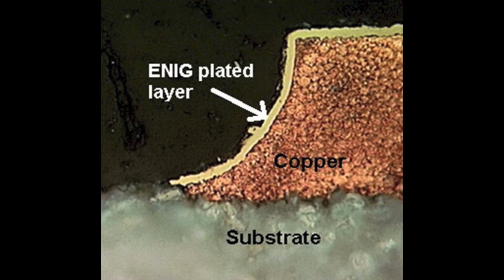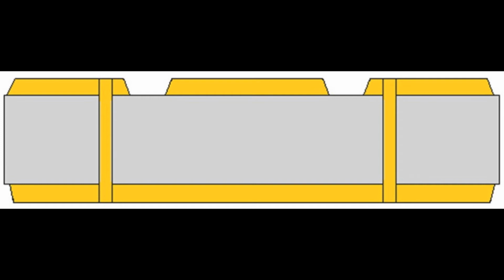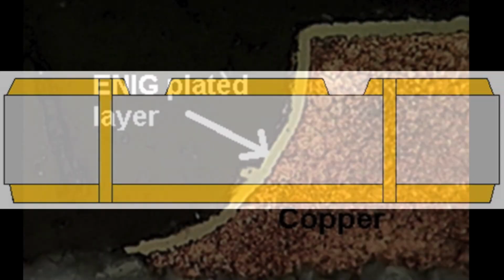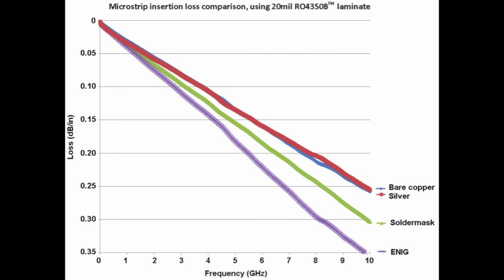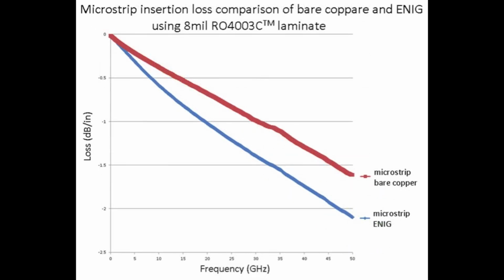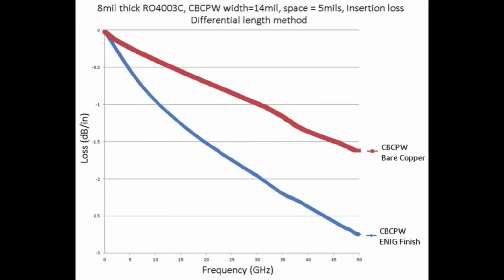Circuit Fabrication Influences Impacting PCB Insertion Loss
Are you interested in learning how printed circuit board (PCB) fabrication can affect insertion loss of microwave PCBs? John discusses what influences the making of PCBs and how they can affect the insertion loss of microwave or millimeter wave printed circuit boards.